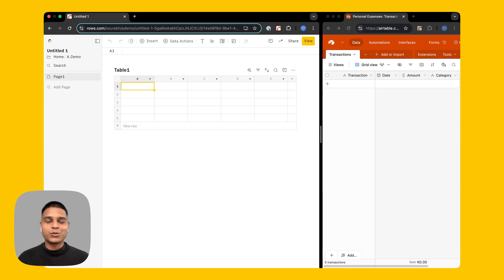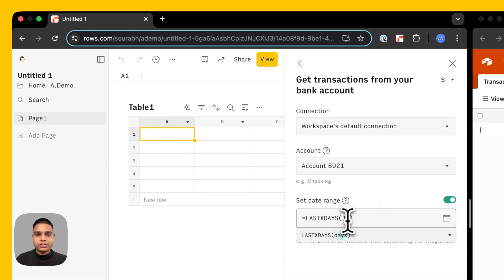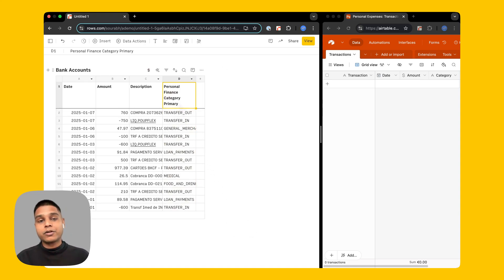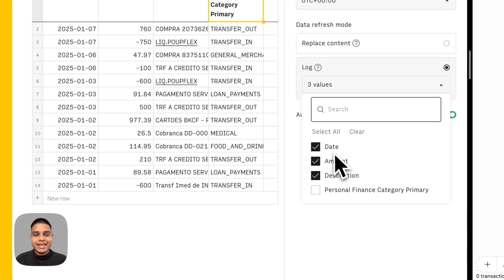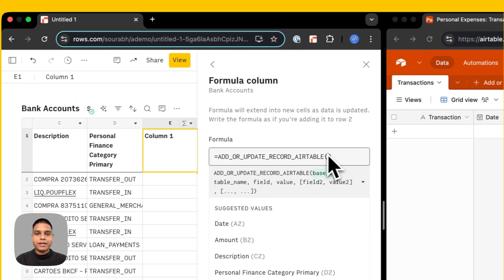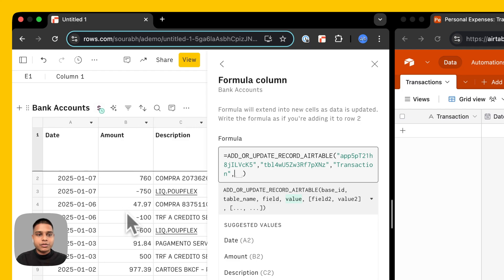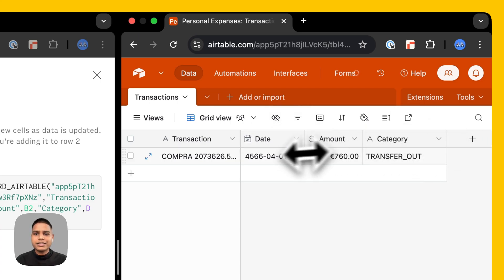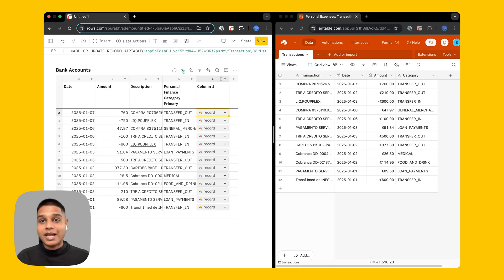Bank Accounts: Create a Finance Tracker in Airtable with Rows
In this video, we’ll guide you through building an automated finance tracker in Airtable using Rows.

Watch as we demonstrate how to connect your bank accounts, retrieve transactions, and seamlessly transfer data into Airtable.
By the end of this tutorial, you’ll be able to view and manage your financial data, customize reports, and leverage Airtable's capabilities for comprehensive tracking.